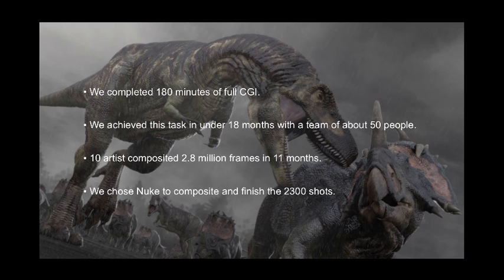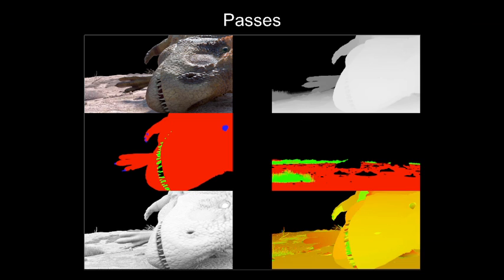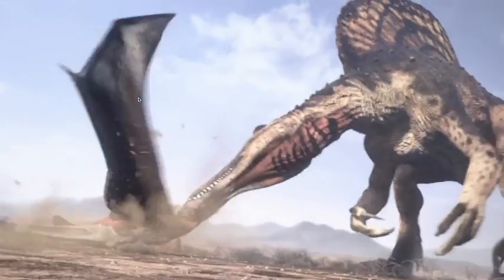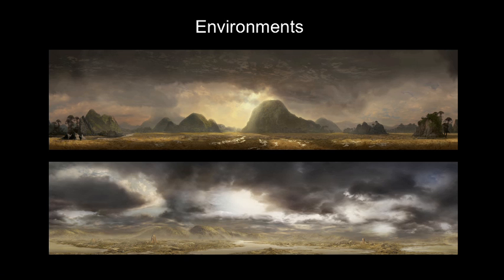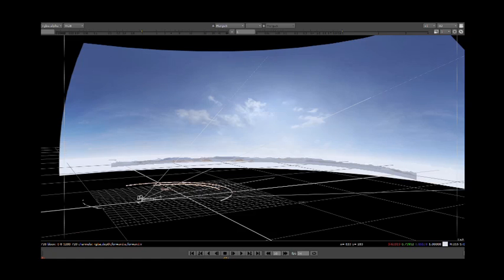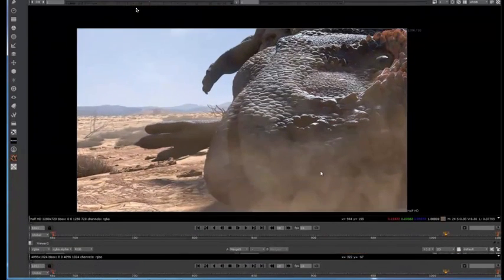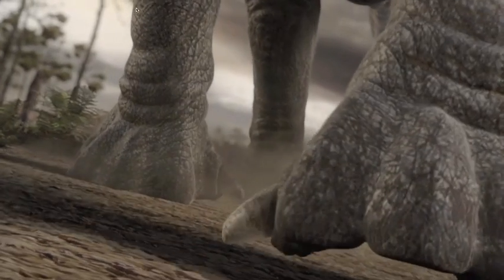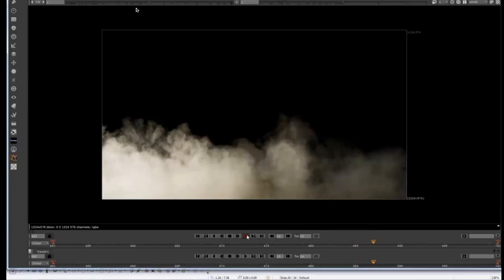Jellyfish's Use Of Nuke For BBC's 'Planet Dinosaur'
Luke Dodd, VFX Supervisor at BAFTA Award Winning VFX House Jellyfish shows us how NUKE was used in the BBC follow up documentary to 'Walking With Dinosaurs'.

Luke explains how NUKE's 3D environment was invaluable when creating set extensions in the pre-historic landscapes for the show. These were vital to the look and feel of this iconic BBC documentary series which has earned them a BAFTA.

Thanks to fxguide who filmed this demo on our booth at IBC.

© Planet Dinosaur (BBC 1). Courtesy of Jellyfish.